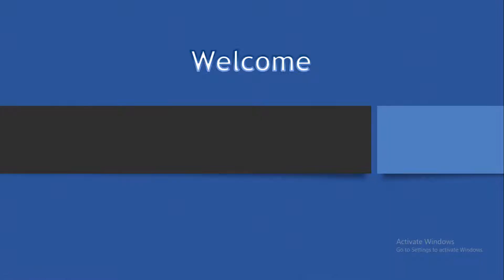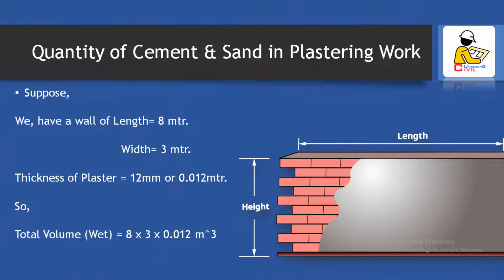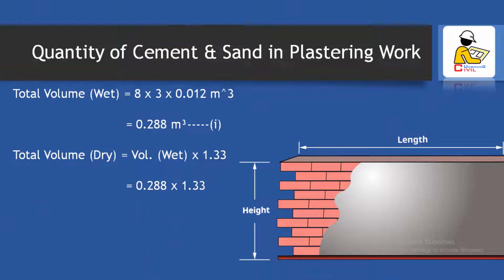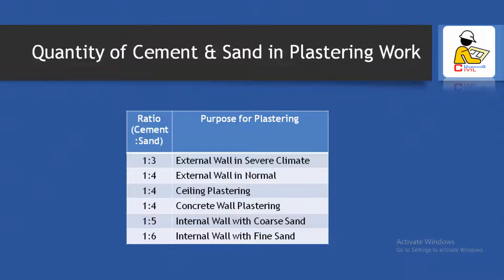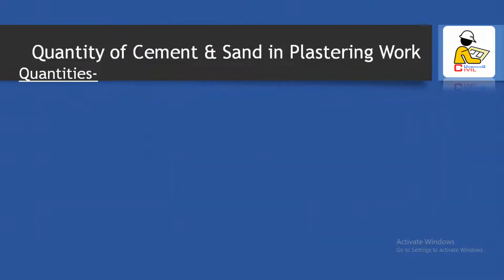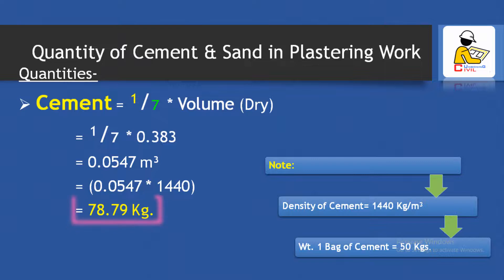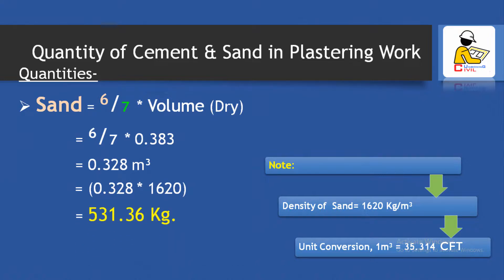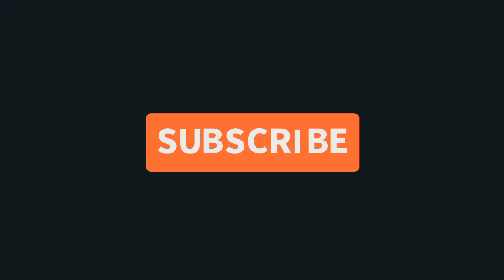Find required Cement and Sand in Plaster | Wall Plaster Quantity Calculation | 1:6 Mortar Ratio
How much Cement & Sand are required for Plaster -- This is what we are going to learn about today.
How to Calculate Quantity of Cement and Sand in Plastering of a Wall with 1:6 Mortar Ratio || Learn How to Calculate Wall Plaster Mortar Ratio with 1:6 Mortar.
Title:- Find required Cement and Sand in Plaster | Wall Plaster Quantity Calculation | 1:6 Mortar Ratio

✅In this Channel we post the most important civil engineering topics facts problems raised or occurred at the civil site as well as day to the day construction zone.

💡 Mainly focus on
       1.Civil Engineering Conceptual Educational Videos✍
       2. Basic Knowledge of Civil Subjects🎯
       3. Basic Knowledge of Civil Site Visit🔍
       4. Strategy for govt job selection process🔖
       5. Job Updates📢📣
🙌So, Guys we all need your support.

1. It's free (you just need the google mail account)
2. Up to date (every my videos in your mail)
3. Help me to grow up this channel